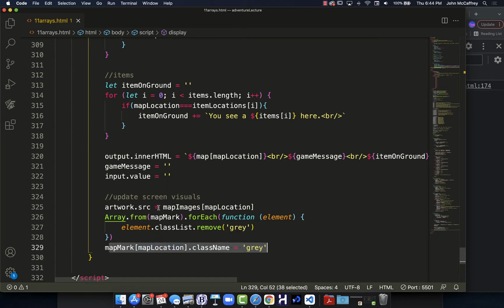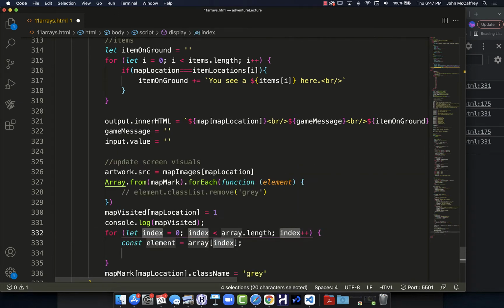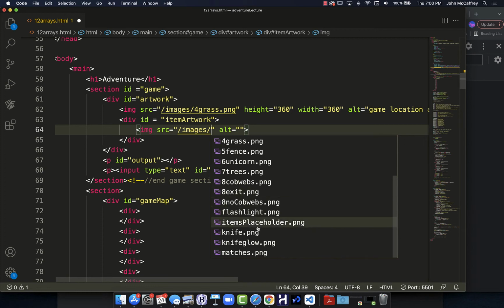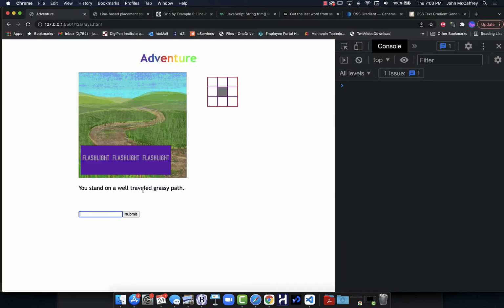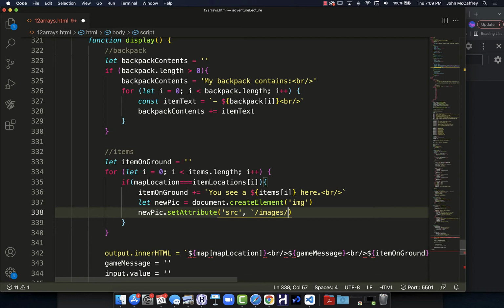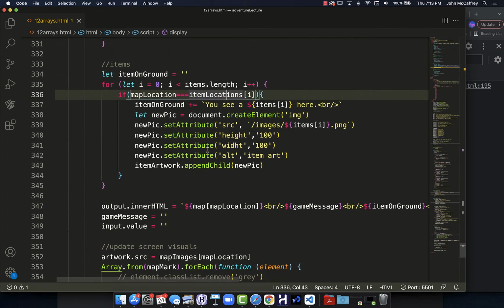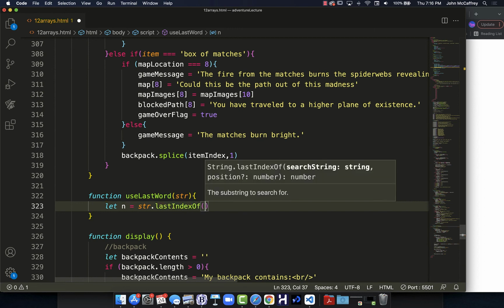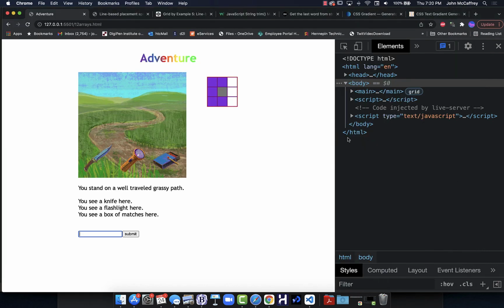Getting Started with JavaScript Arrays Part 12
Okay, this is the final part of the Adventure game using arrays and javaScript. In this installment we add the items to the image issue. To get them working we have to use lastIndexOf and trim to get correct string to create the image source attribute. The CSS is not the prettiest but covers a few ways to get it done. Now that we have a finished game, maybe it is time for YOU to clean up the CSS and refactor the JS code to streamline and optimize it. Good luck and have fun. If you make something with this link to it in the comments.